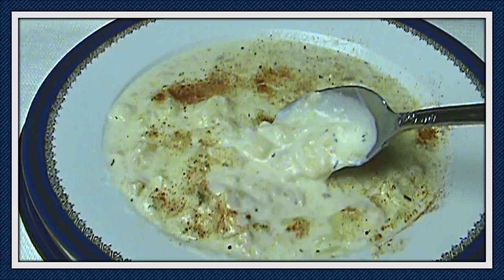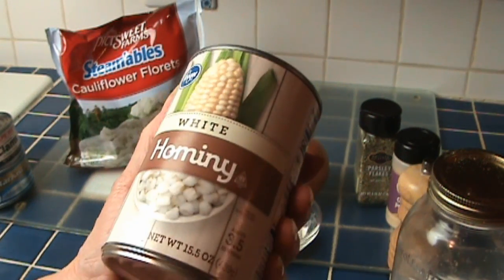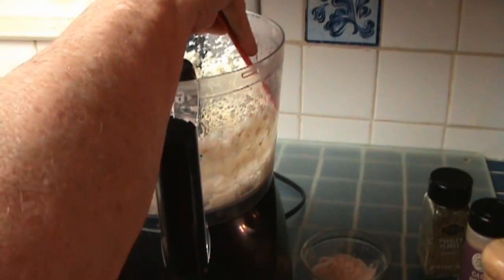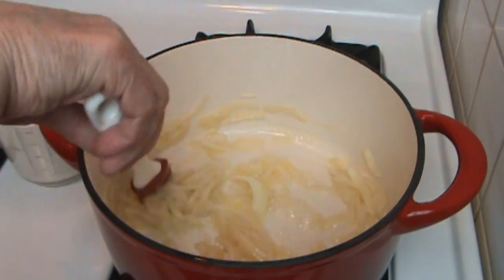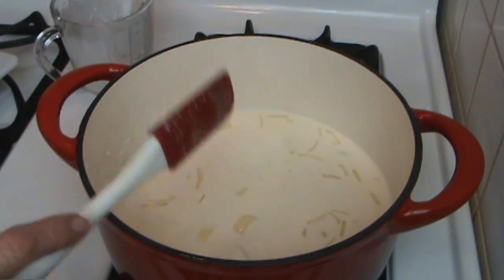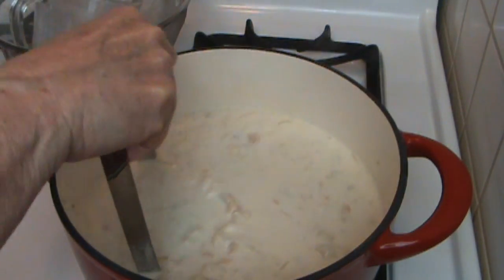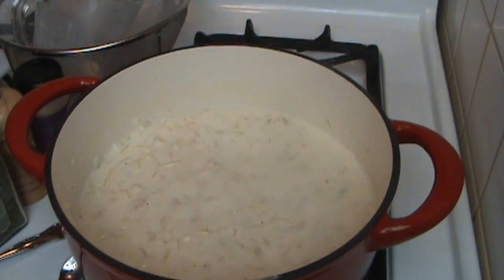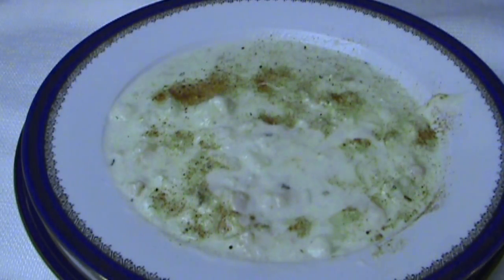Senior Nutrition: Reduced Carb Clam Chowder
I am listing the ingredients for the reduced carb chowder and the keto version.

2 Small Cans or 1 Large Can of Clams
1 Can Hominy (15 ounce)  Skip this ingredient for the keto version
1 10 Ounce Pack Frozen Cauliflower OR for the keto version use either 3 packs of cauliflower or 1 full head of fresh cauliflower, steamed.
5 Tablespoons Butter, Divided
2 Tablespoons Flour OR for keto, 1/4 teaspoon konjac root or xanthum gum, 2 tablespoons CarbQuick, or leave it out entirely.  The texture will be a little thinner.
1/2 Large Onion
2 Cups Heavy Whipping Cream OR and combination of cream, half and half or whole milk.  The whipping cream gives the best texture and lowest carb count.
Salt, pepper, garlic powder, parsley flakes and paprika to taste.